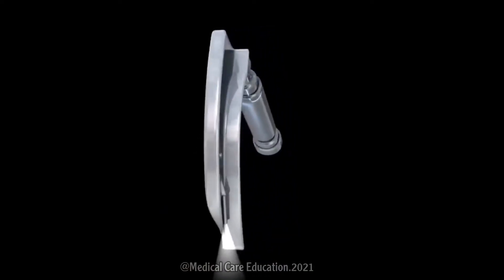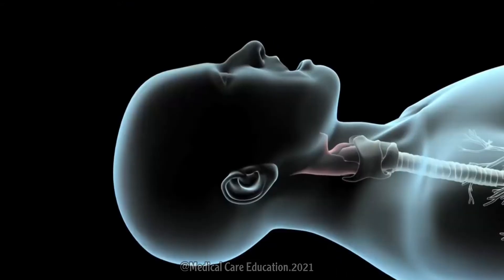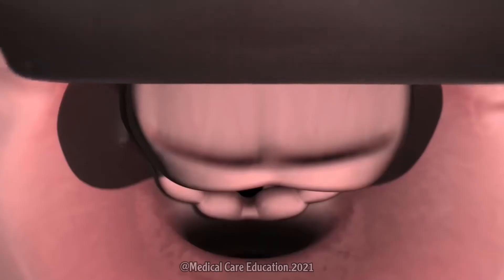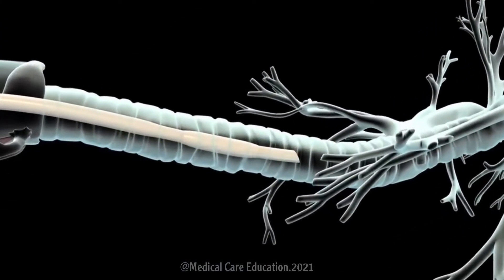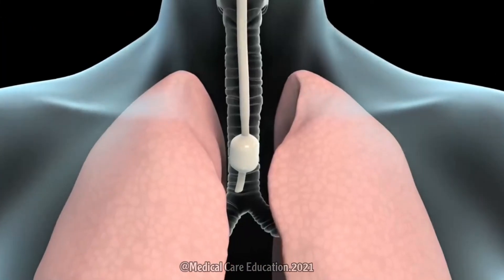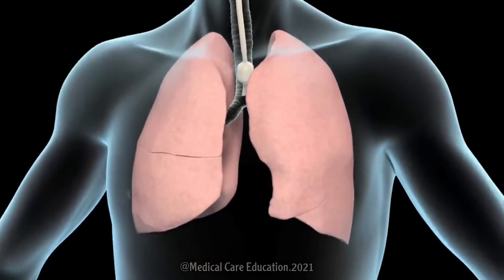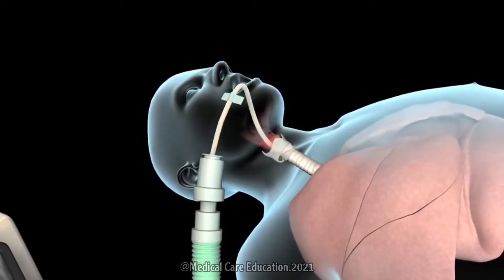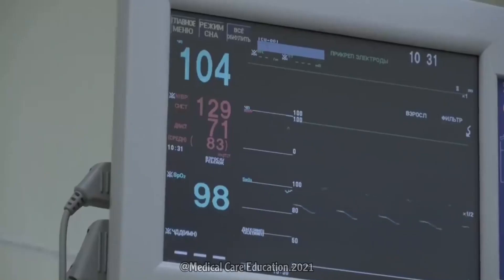Endo Tracheal Intubation (ETT),3D Medical Animation